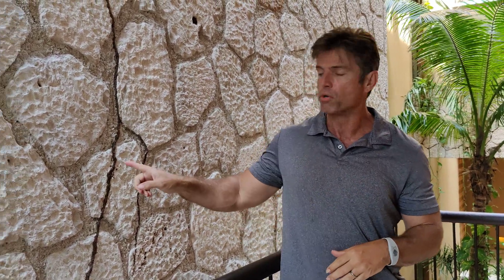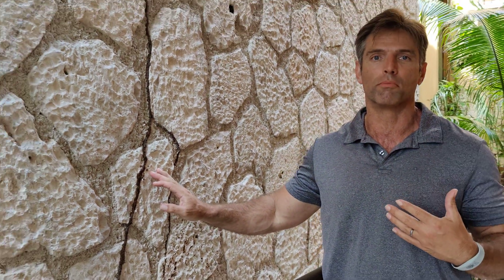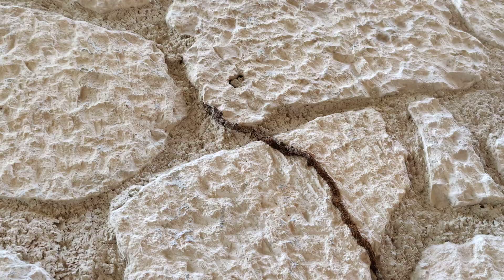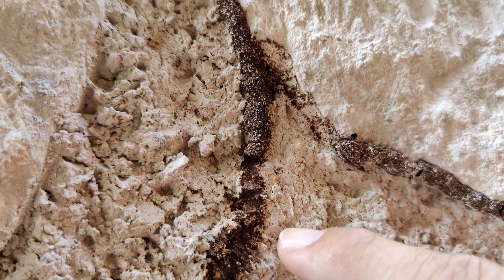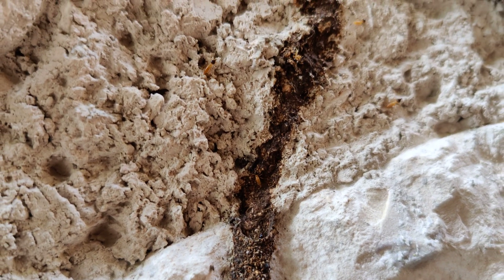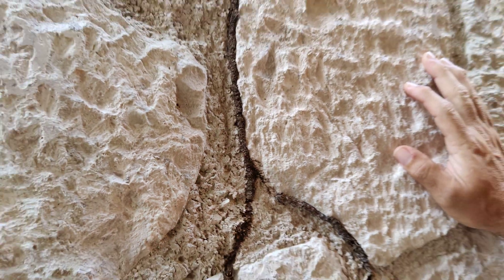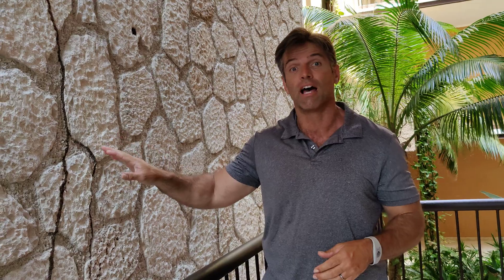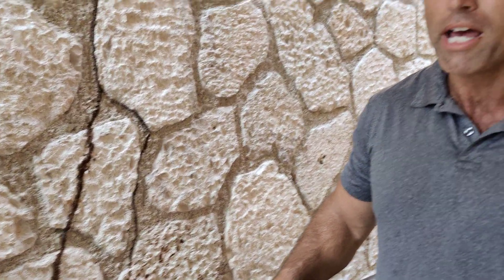Formosan Termites vs Eastern Subterranean Termites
Charlotte home Inspector Preston Sandlin of Home Inspection Carolina explains the difference between Eastern Subterranean termites and Formosan termites.  I If you need a termite inspection or a home inspection in Charlotte or Raleigh go